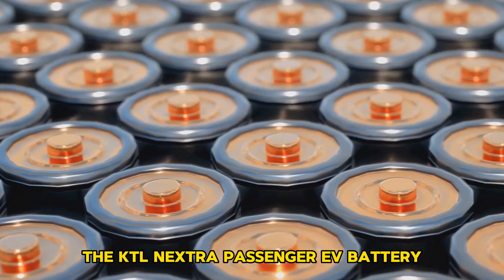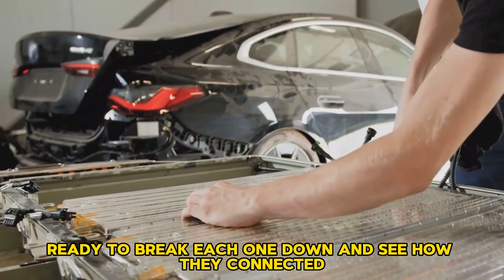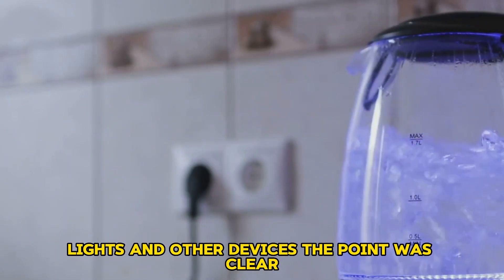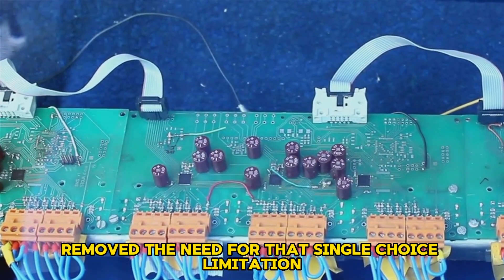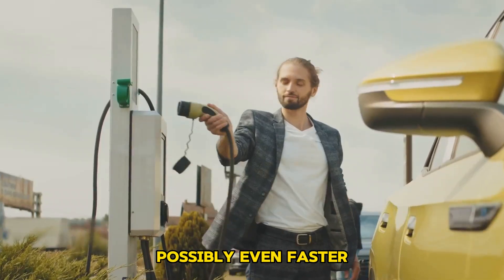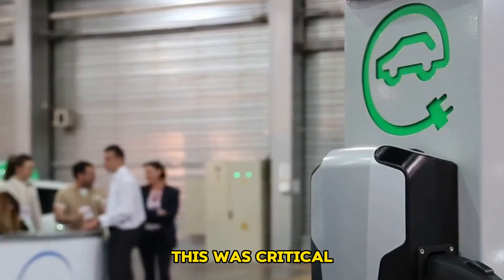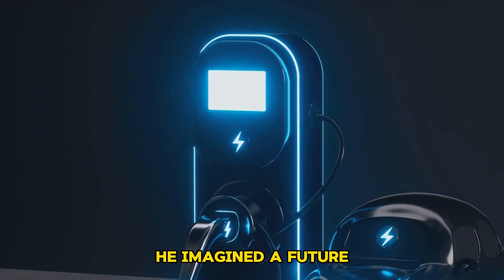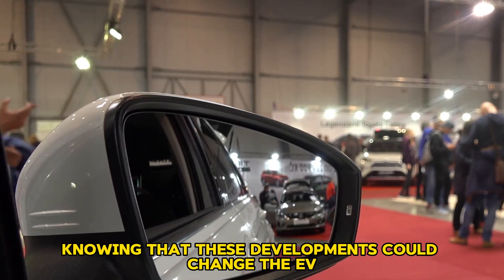CATL’s New Batteries Could Shake a $300B EV Industry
The Shanghai Auto Show revealed the most shocking battery breakthroughs in years. CATL unveiled the first mass-produced sodium-ion battery, a dual-chemistry system that blends two battery types in one pack, and the world’s fastest-charging EV battery capable of adding hundreds of kilometers in minutes. These upgrades could slash EV prices, fix cold-weather issues, enable battery swapping and finally make charging faster than gas refueling. This is the moment the entire industry shifts.